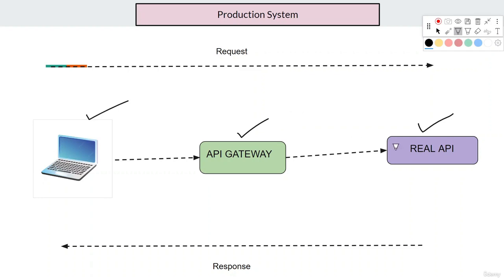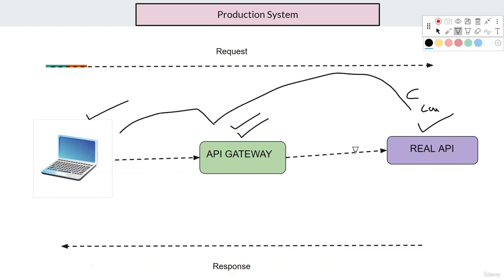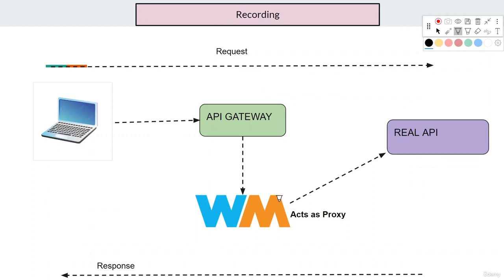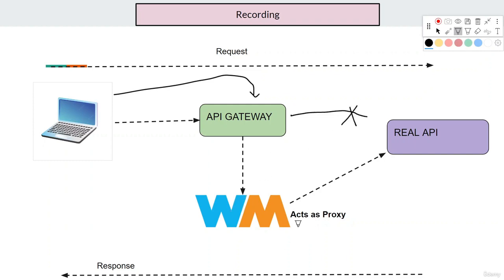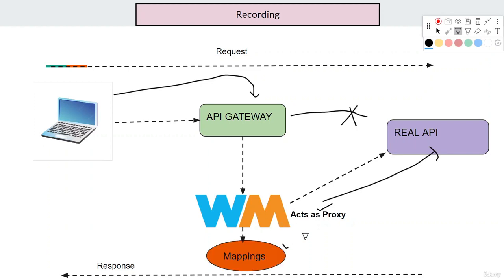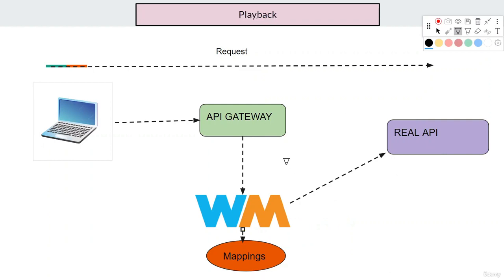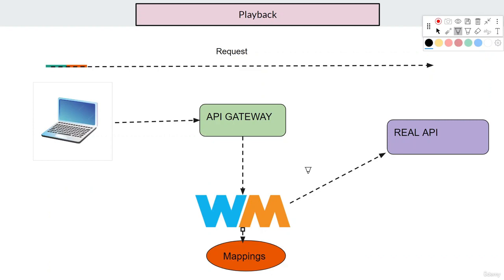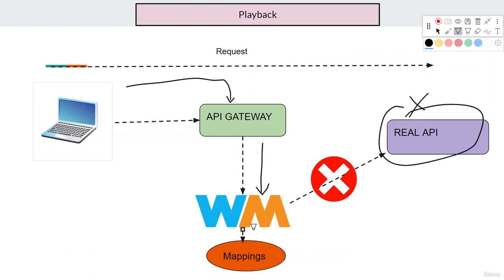Wiremock Standalone Server Series: Understanding WireMock's Record and Playback Mechanism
Delve deeper into the mechanics of WireMock's record and playback functionality. Discover how it captures and replays API interactions for testing and development purposes.